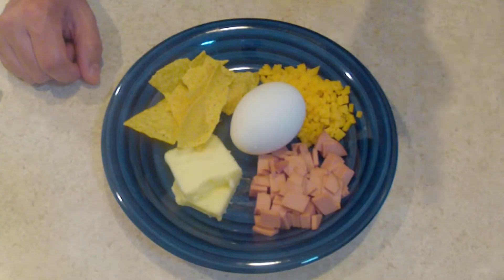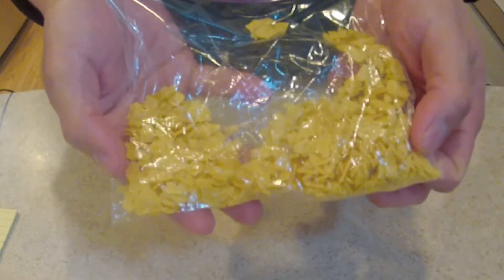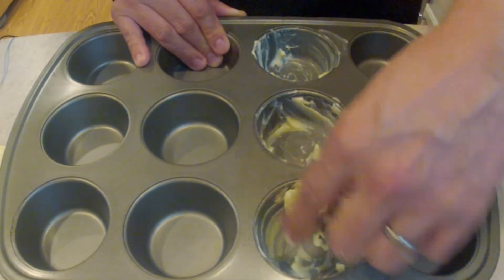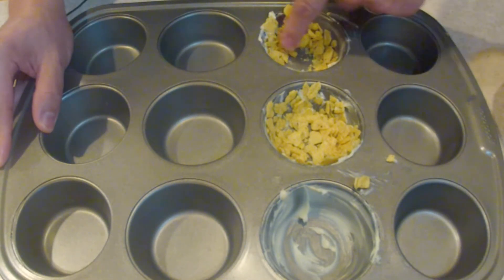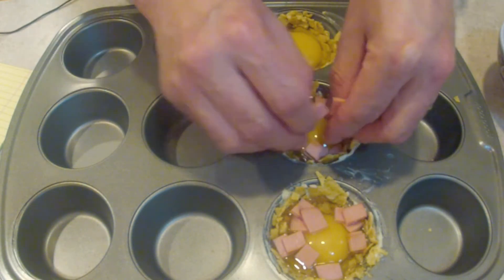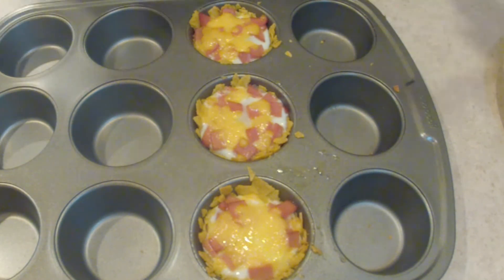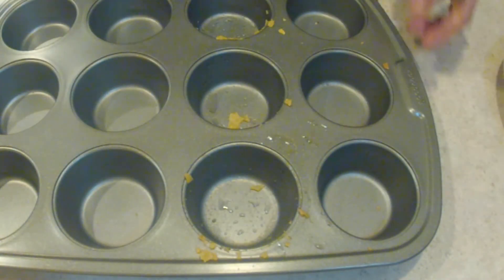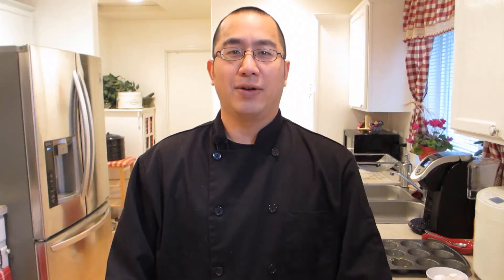Must Try!!! Amazing Breakfast Tortilla Cups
These breakfast tortilla cups are easy and can be customized to your specific tastes. Try making these the next time you're in the mood for a delicious breakfast treat. Anyone can make them and they look fancy without the fuss.

There isn't much of a recipe as it's just a few ingredients that you can add as much or as little as you want. This loose recipe is for individual Tortilla Cup so increase it for however many you're planning to make. For what I made in the video I used:

1          ea          Egg
1          T            Ham, diced
1/4      C            Tortilla Chips
1/4      T            Butter, Softened
1/4      T            Chedder, Shredded
1          t             Green Onions, thinly sliced

Start by crushing the tortilla chips in a sandwich bag until they are roughly in 1/4 inch pieces or so.

Take the softened butter and spread into muffin pan ensuring that there is enough to keep the tortilla sticking to the sides of muffin pan.

Drop the egg into the buttered, tortilla filled muffin pan cup.

Top with ham and cheese.

Place in pre-heated 350 degree oven and cook for 10 minutes and check for doneness. Increase by 1 minute and check again til desired egg doneness.

Garnish with green onions, eat and enjoy!

KITCHEN GEAR

Non Stick Muffin Pan

Offset Spatula

FILMING GEAR

CAMERAS

GoPro Hero 2

Canon PowerShot Elph 310 HS

MICROPHONE

Boya By-M1

LIGHTING

Happy Light

Neewer CN-160 LED Video Lighting

TRIPOD

Acuvar 50 inch Aluminum Camera Tripod

Cowboy Studios Photo Lightstand